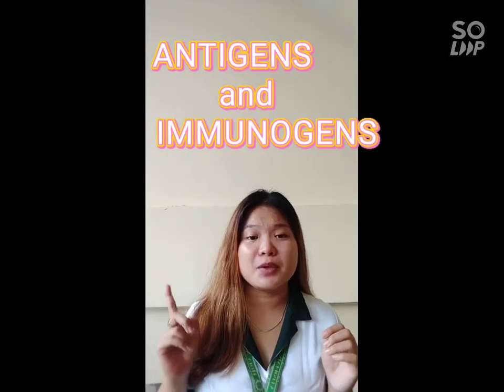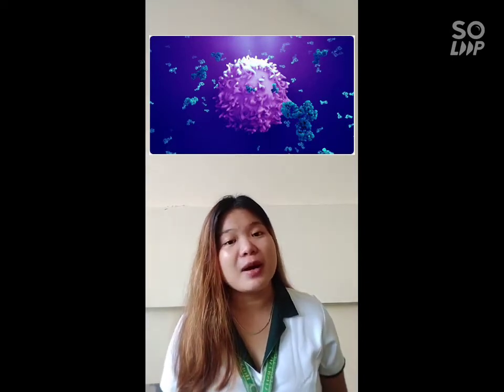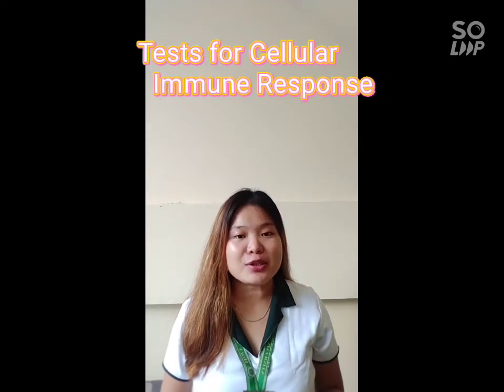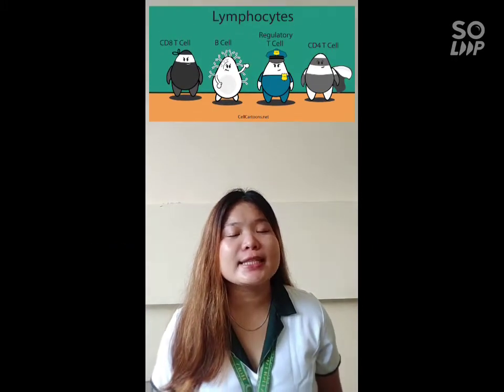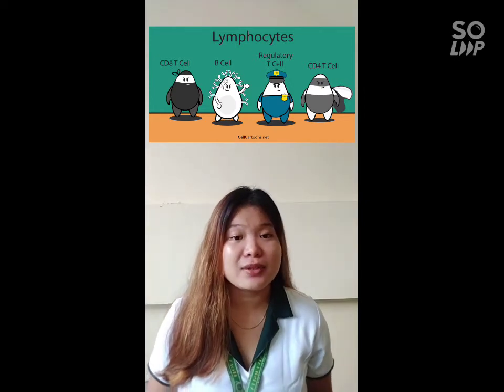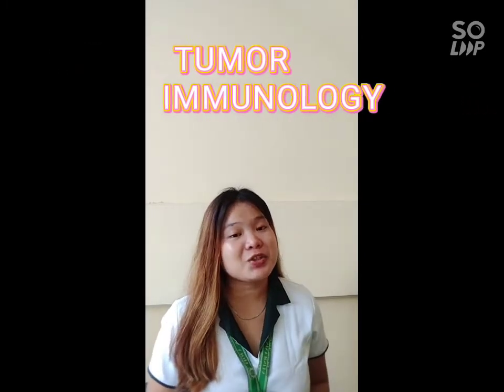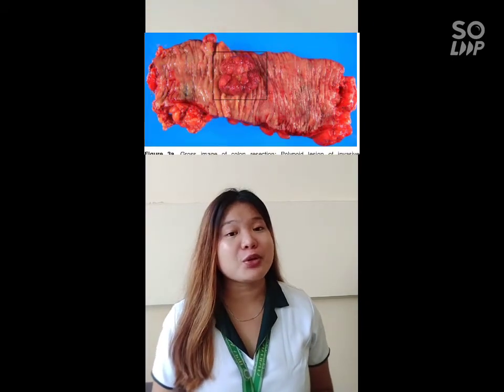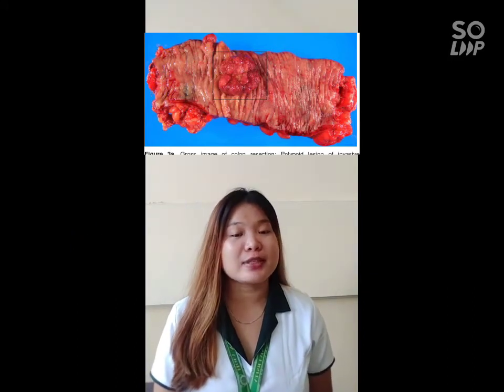CONCEPTUAL ACTIVITY (SYNTHESIS)